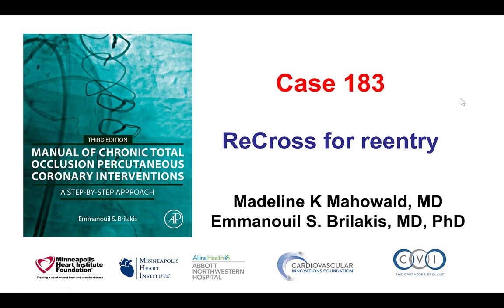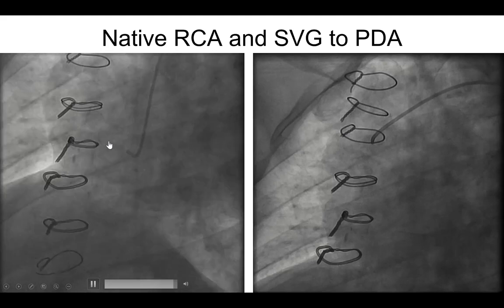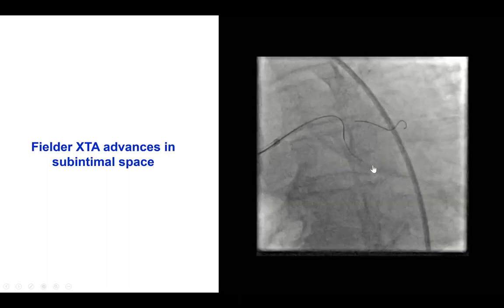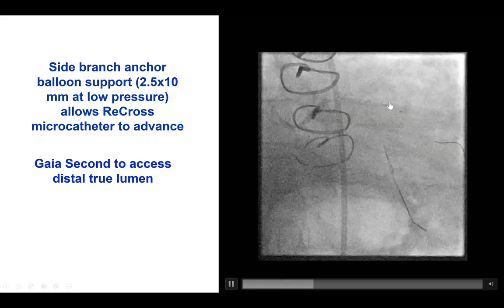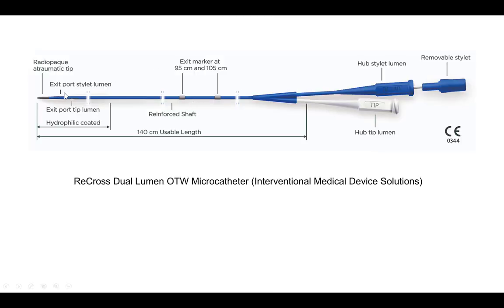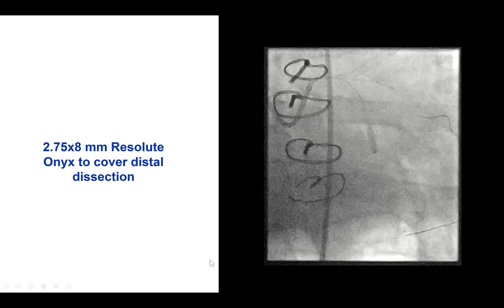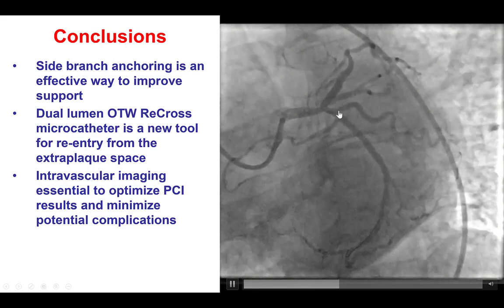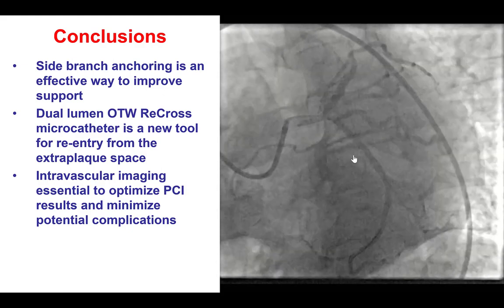Case 183: Manual of CTO PCI - ReCross for reentry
A patient was referred for PCI of a circumflex CTO. Antegrade wiring resulted in extraplaque wire crossing. A Corsair Pro XS microcatheter could not be advanced through the occlusion despite predilation with a Sapphire Pro balloon. Eventually using the side branch anchor technique with a 2.5 mm balloon in the circumflex the occlusion was crossed by a ReCross dual lumen microcatheter, followed by successful reentry into the distal true lumen and a nice final result after stenting.